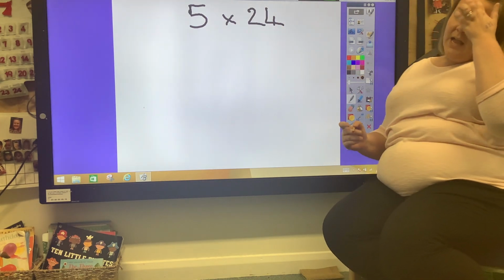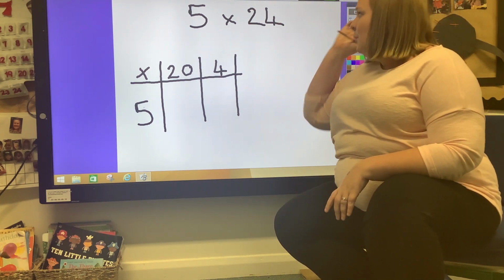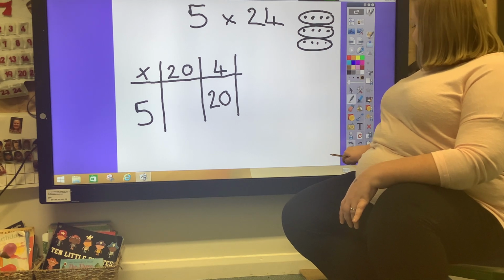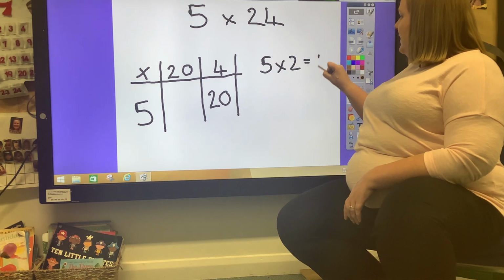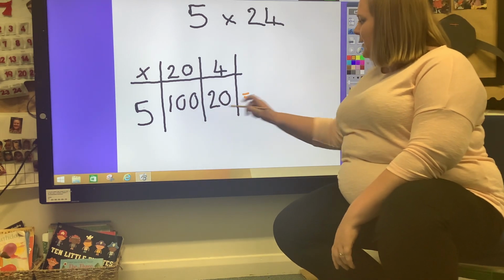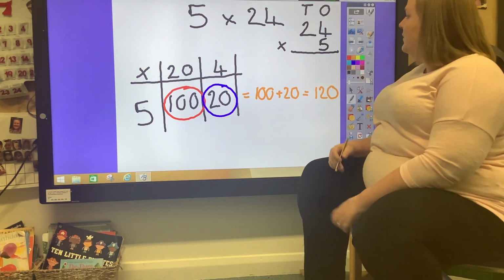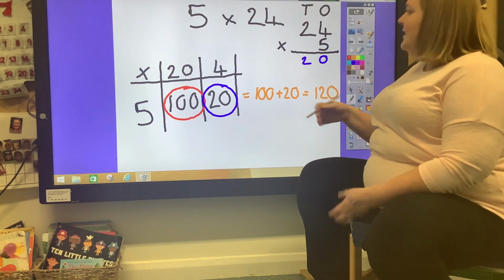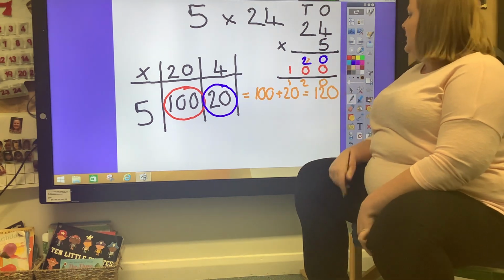Year 3 multiplication - help with home learning